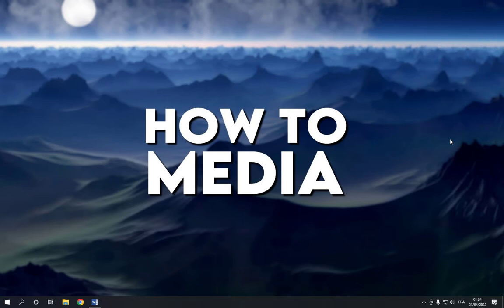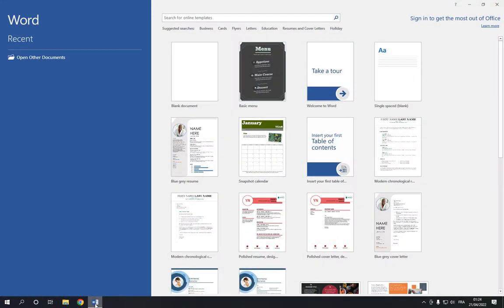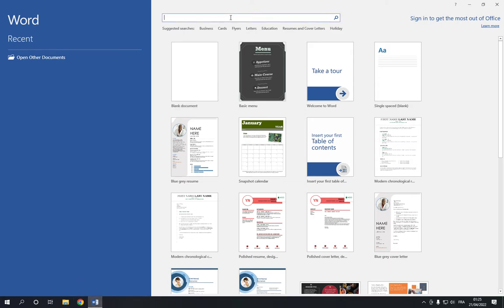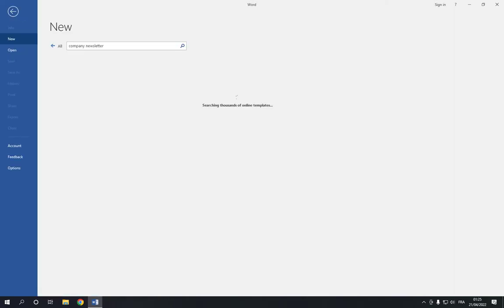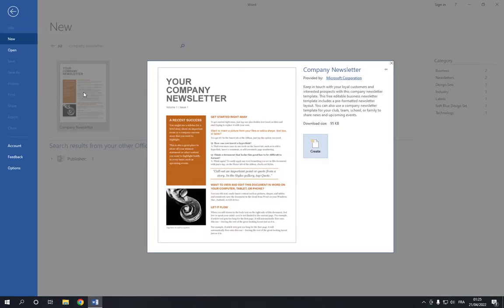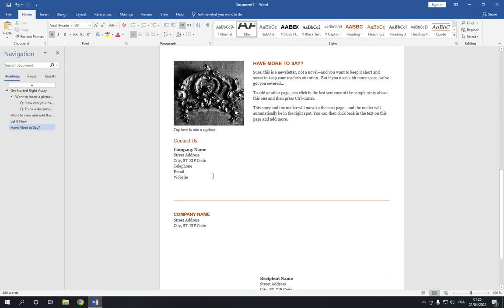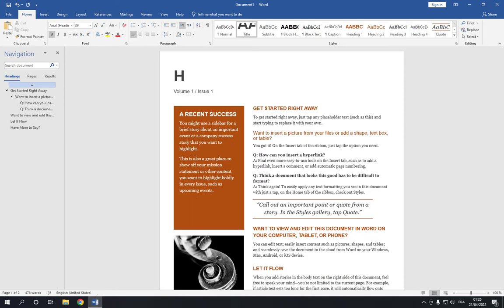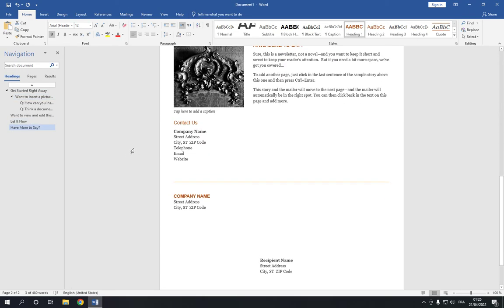How To Create Company Newsletter on Microsoft Word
in this video we discuss :